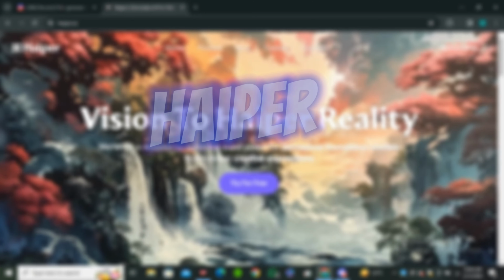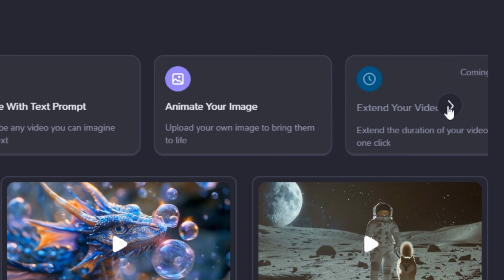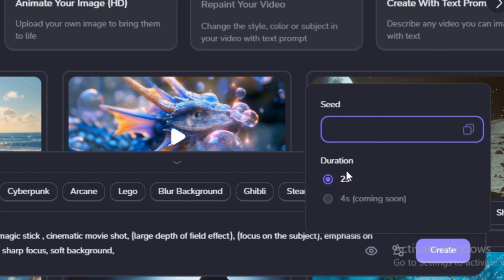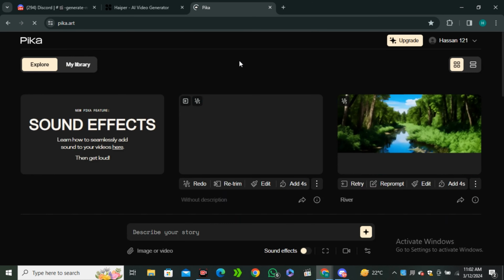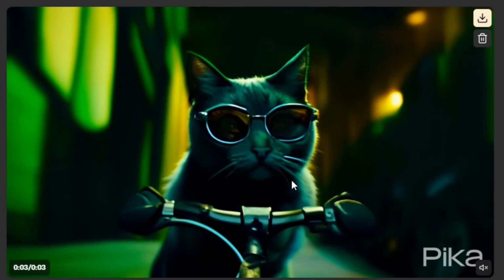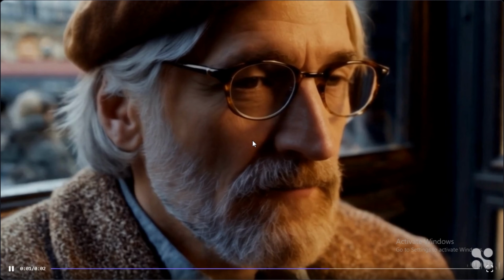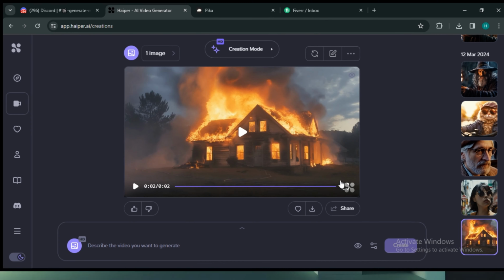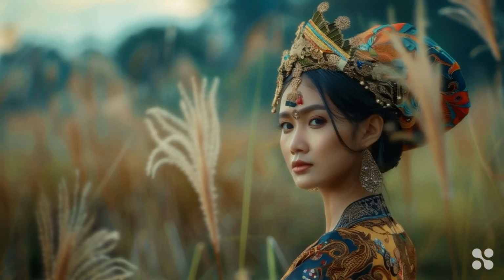Can this Free AI Video Generator beat Sora? Reality!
In this video I will share one more free ai video generator.The tool is caled haiper ai. This video generator offers you text to video and image to video features. Many guys are comparing this with sora ai video generator. We we will find out is this tool really deserve this hype. We will also compare haiper ai with pikalabs. Because Haiper ai and pikalabs both are free tools.